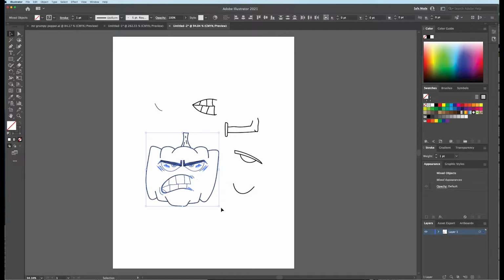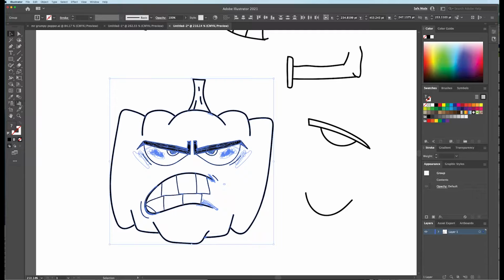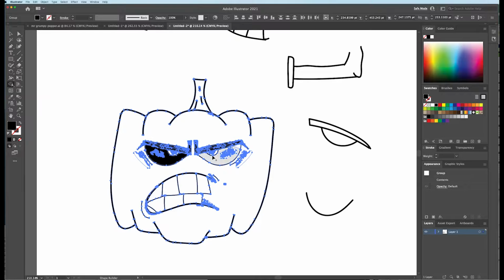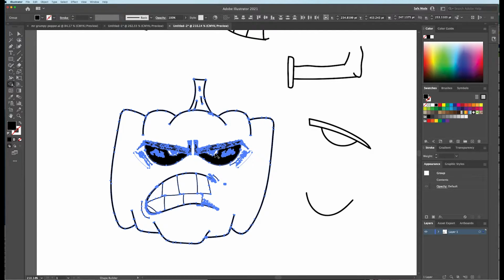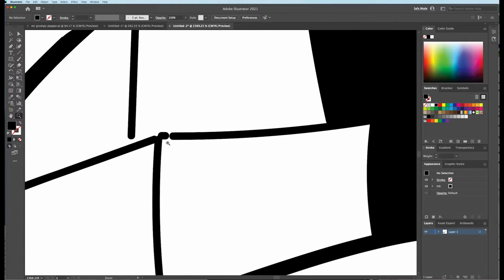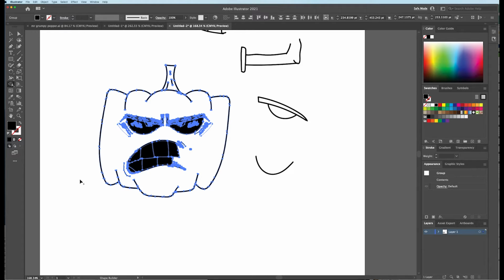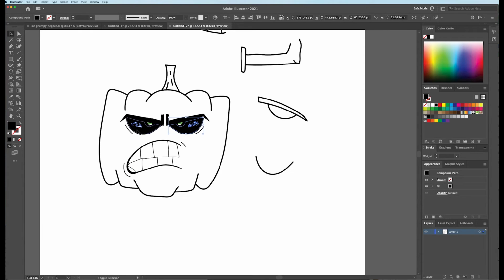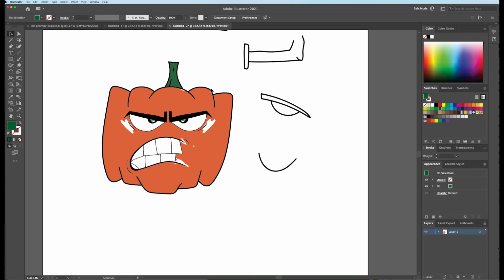How to Color Up a Sketch in Illustrator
Taking a raw sketch and transforming it to be filled with colors.